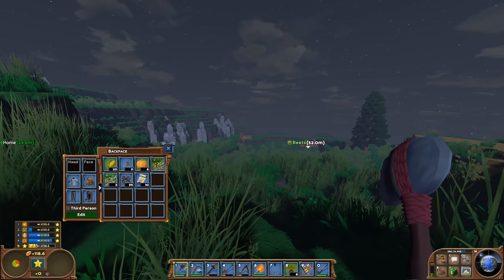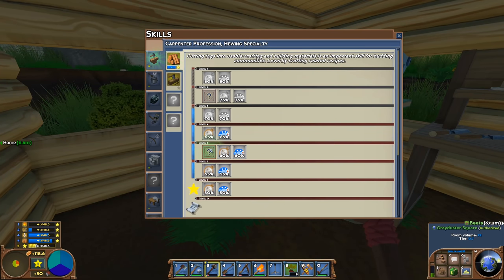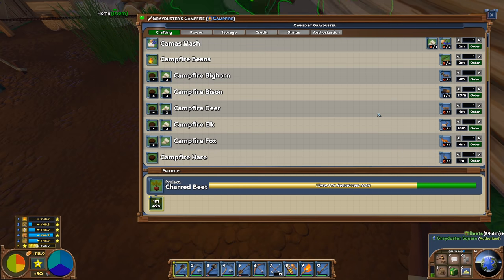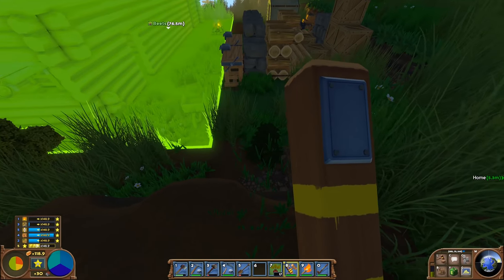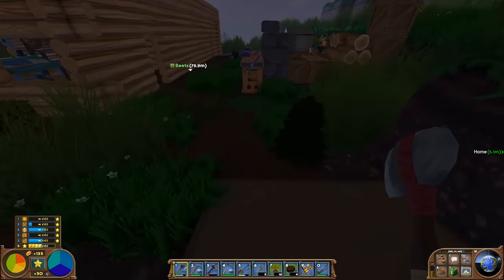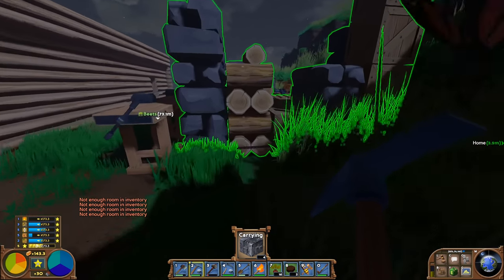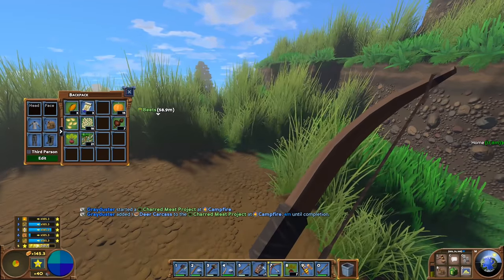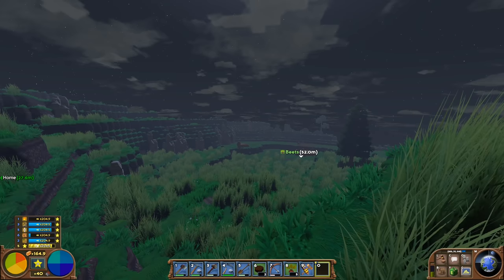ECO S2 E02 - Rooms, Ramps, Hunting and... a Wheelbarrow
Time to expand our starting hut into 4 rooms, each with their own purpose (and xp bonus!), start into vehicles using a wheelbarrow and begin building ramps to enable its use. While we're at it, let's start hunting and getting our nutrition balanced too, for the maximum xp!